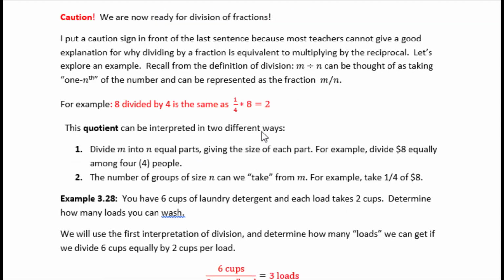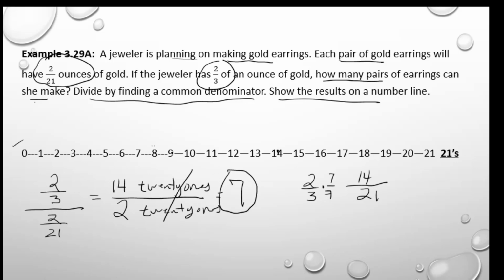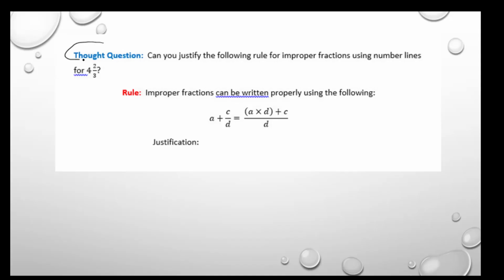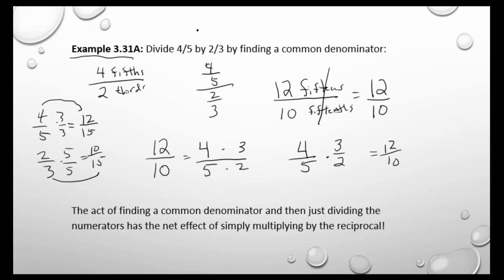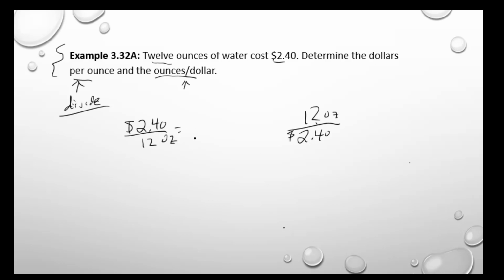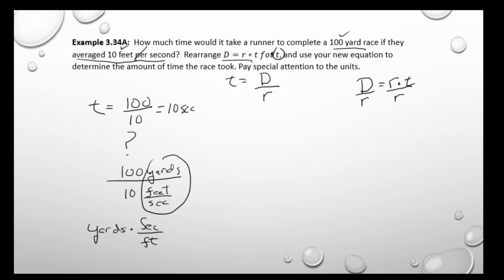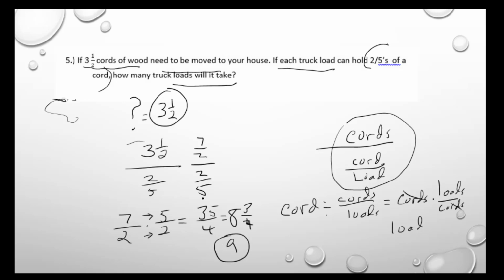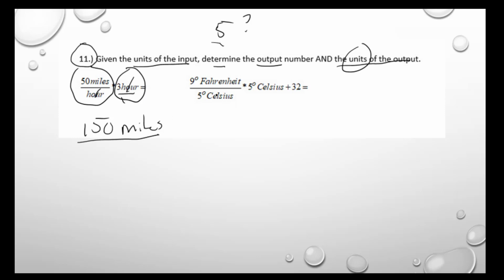math 095 C3 S4